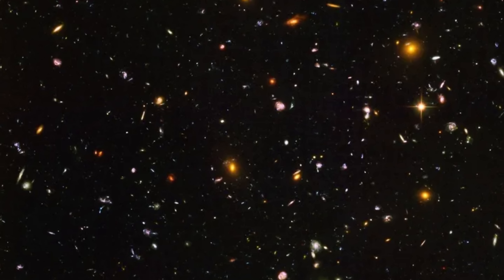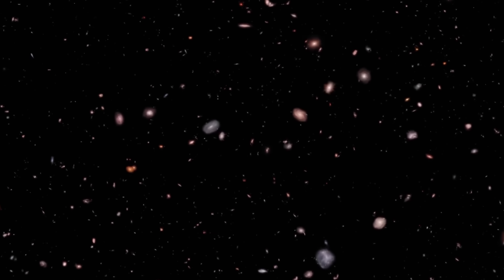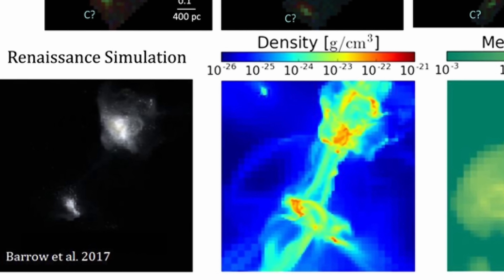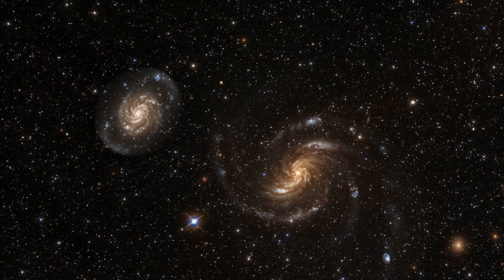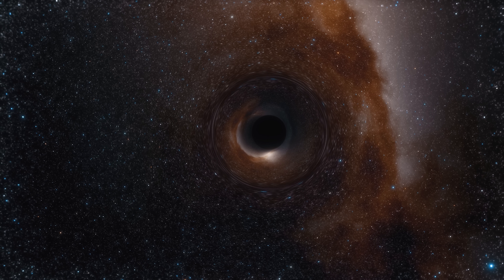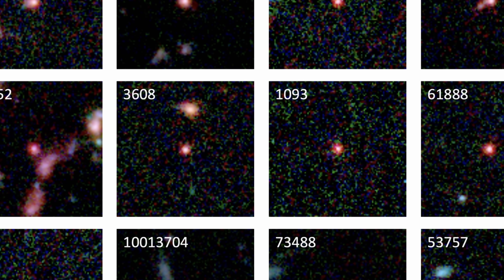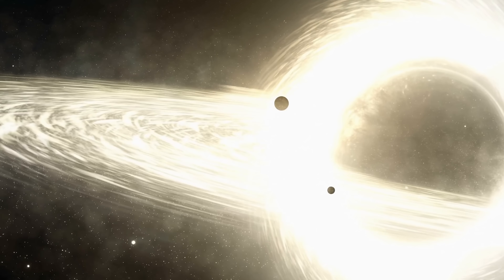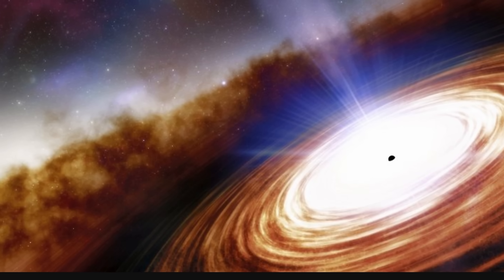JWST Updates From The Edge of The Universe: Too Many Black Holes and Carbon?!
Hello and welcome! My name is Anton and in this video, we will talk about strange new discoveries from the distant universe as recently reported by James Webb Space Telescope

0:00 Hubble vs JWST
1:20 Earliest galactic collision
2:05 Earliest evidence for Cosmic Web
3:35 So many black holes everywhere!
5:00 Most distant black hole ever found
7:10 Unusual black hole UHZ-1
8:30 Unexpected discovery of carbon molecules...when it shouldn't exist
12:20 First neutron star collision seen by JWST

Images/Videos:
NASA, ESA, CSA, Simon Lilly (ETH Zurich), Daichi Kashino (Nagoya University), Jorryt Matthee (ETH Zurich), Christina Eilers (MIT), Rob Simcoe (MIT), Rongmon Bordoloi (NCSU), Ruari Mackenzie (ETH Zurich); Image Processing: Alyssa Pagan (STScI), Ruari Macke)
NASA/ESA/CSA/Dan Coe (STScI)/Rebecca Larson (UT Austin)/Yu-Yang Hsiao (JHU)